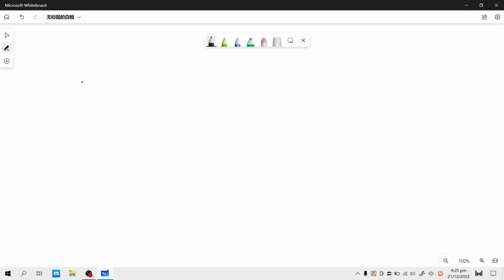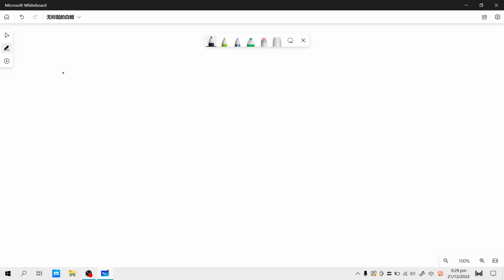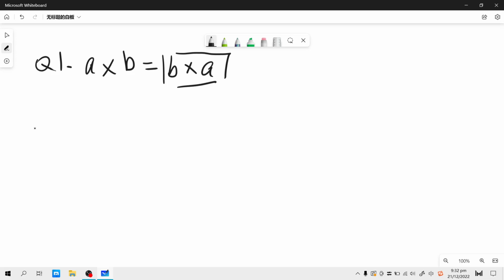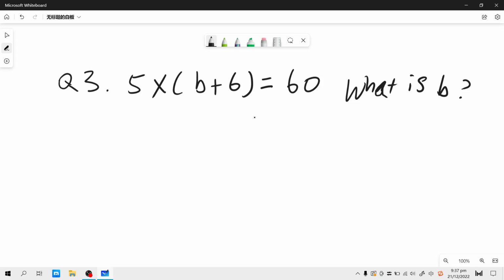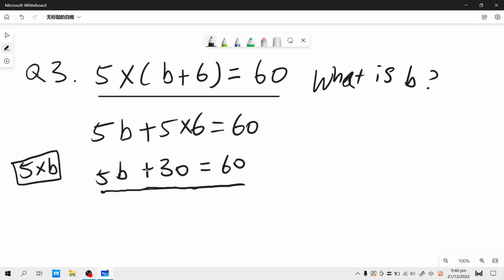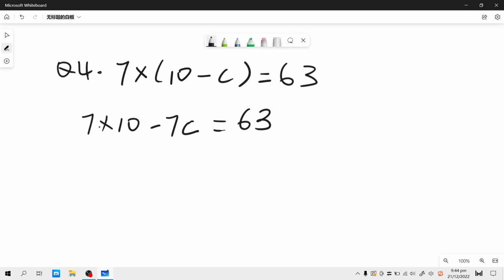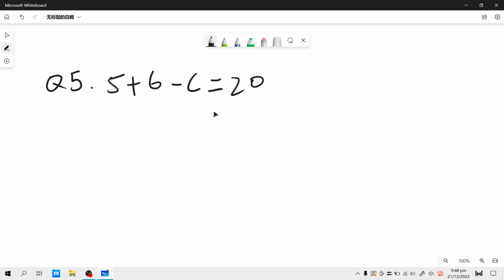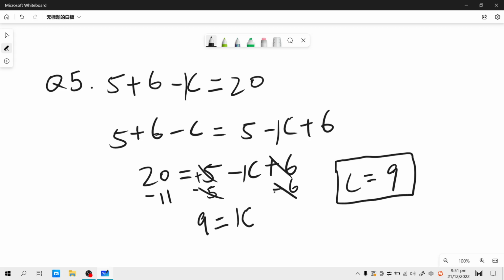Math Algebra 1